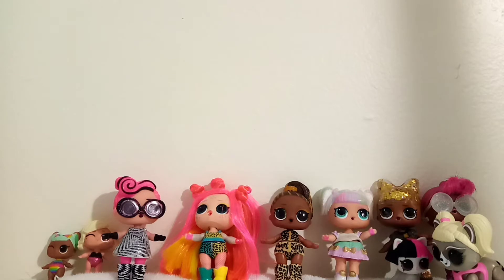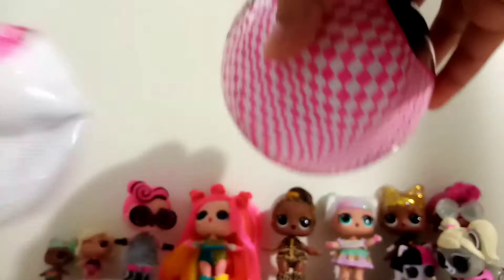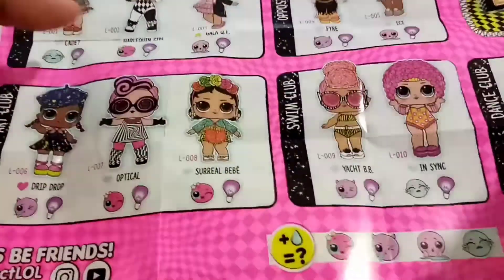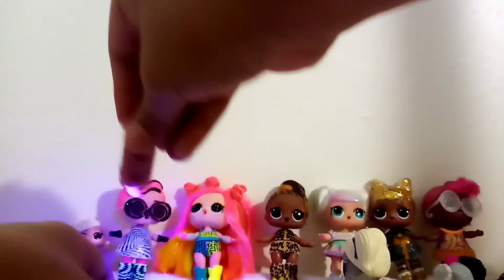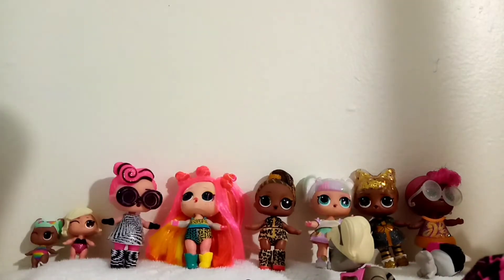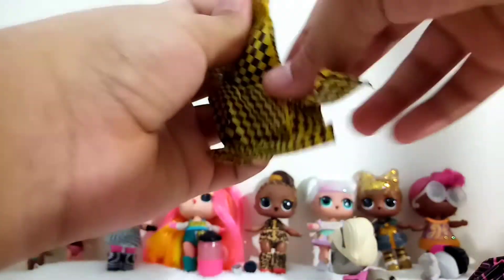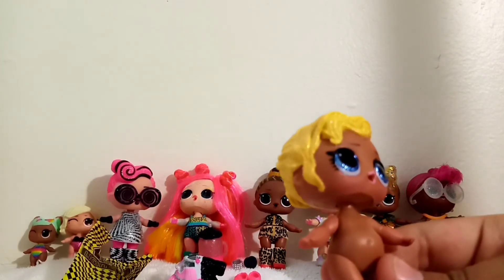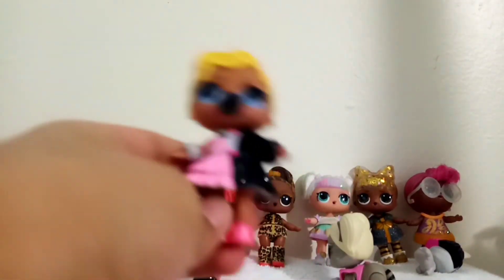DJ Mermaid 707 | lol suprise